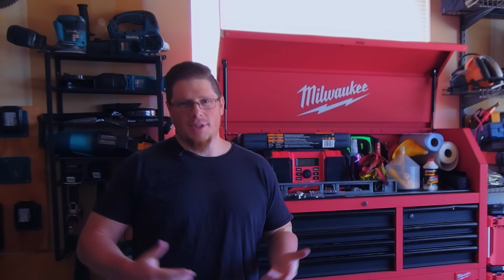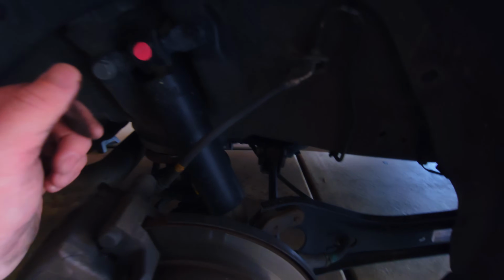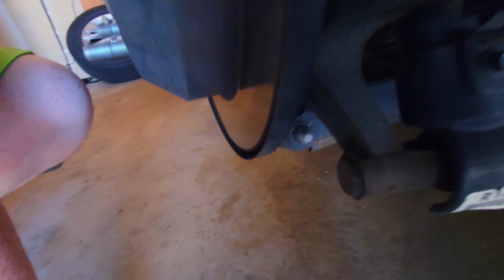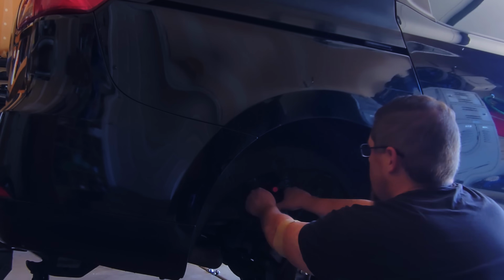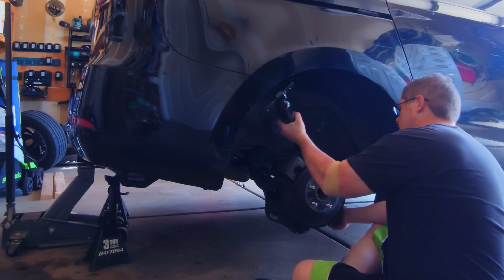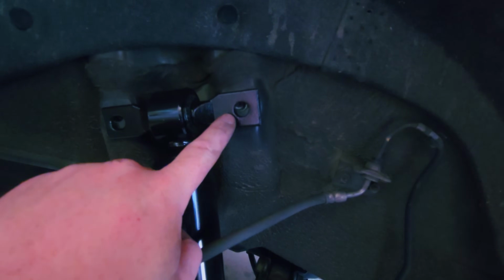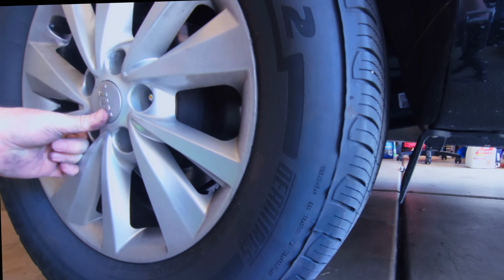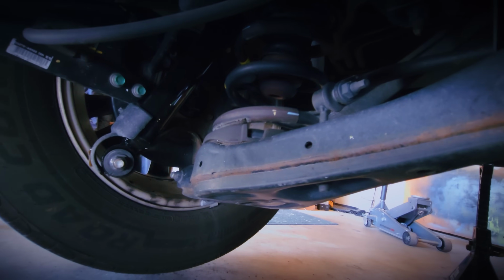How To Replace A Suspension Strut!! Kia Sedona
Is your car struggling to strut its stuff? Getting some boat action on the freeway? Sick and tired of feeling those bumps? Maybe you need a new strut for your suspension and this video shows you how to do it! I'm working on a Kia Sedona however, the process is very similar for most models.

Gearwrench 3/8" Drive 120xp Locking Flex Head Ratchet (Amazon)
Neiko 3/8" Impact Socket Set 67 Piece (Amazon)
High Torque 1/2" Impact Milwaukee M18 FUEL (Amazon)
Gearwrench 1/2" Drive Electronic Torque Wrench (Amazon)

Thank You for any interest in my channel! I am an auto enthusiast based in northern Utah. Any questions or videos you would like me to provide, reach out and I'd be more than happy to facilitate your request!!

If my video helped you out, give it a like so that I can reach more people in need of questions answered!! If you didn't like it, constructive criticism always welcome.

Baker Rebuilds social links!

My Current Video Equipment!
Samsung Galaxy S24 + (Amazon)
JOBY GorillaPod 3k Kit (Amazon)
Hohem iSteady M7 Gimbal for Smartphone (Amazon)
ULANZI SC-02 Suction Mount (Amazon)
Hollyland Lark M2S Wireless Microphone (Amazon)
Vicitv Tripod 74" (Amazon)

Timecodes
0:00 - Intro
0:17 - The Problem
0:38 - Lift It Up!
0:46 - Explanation
1:48 - How To Check Bushings
2:17 - Strut Removal
3:34 - Weak Strut
4:42 - Pro-Tip
5:50 - Last Step
6:03 - Don't Forget This
6:13 - Camber Bolts For Alignment
6:52 - Outro

If you purchase a product or service with the links that I provide I may receive a small kickback. There is no additional charge to you. Thank You for your support!